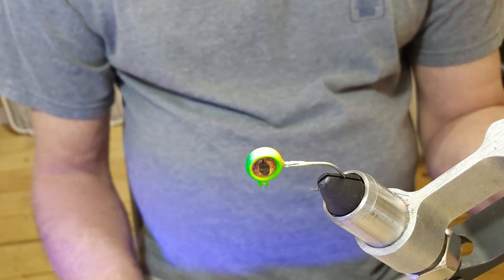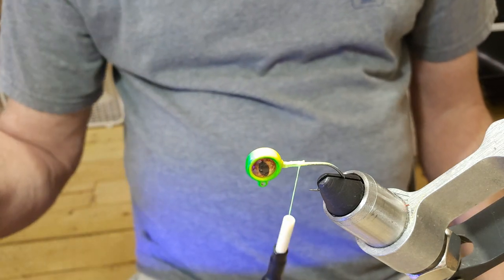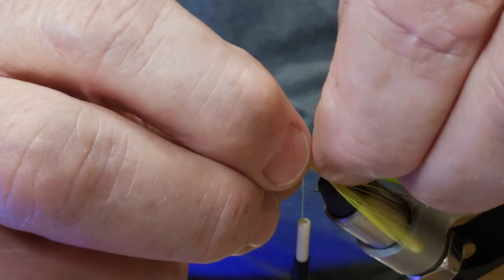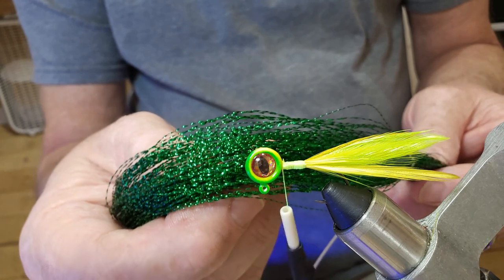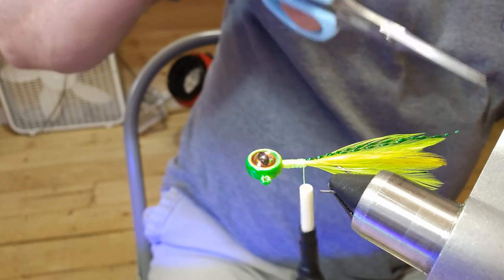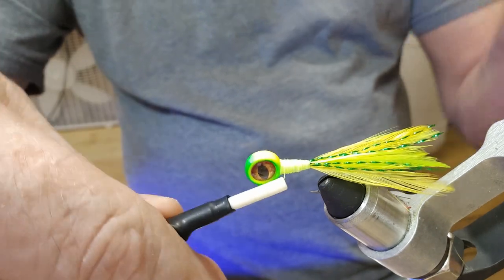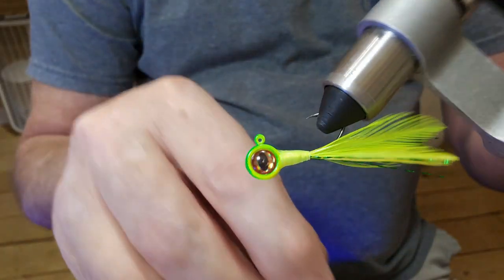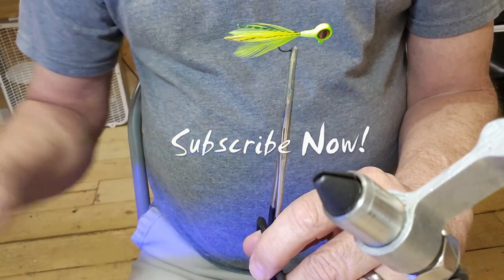Tying A Lemon Lime Crappie Jig